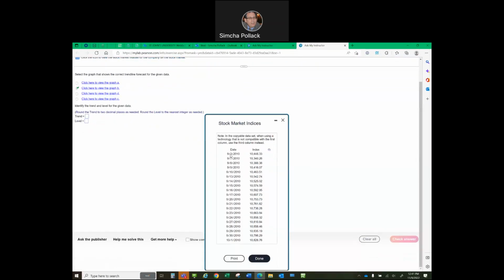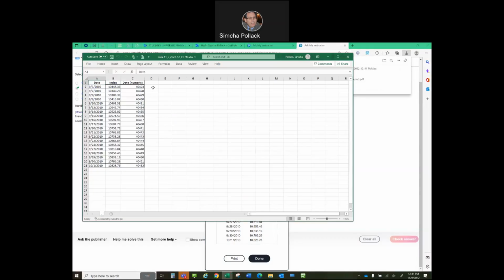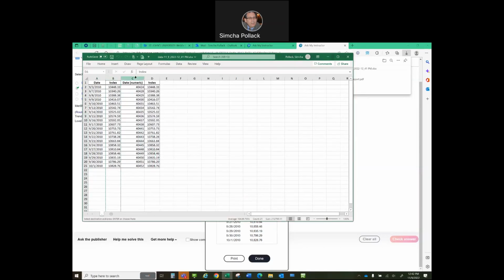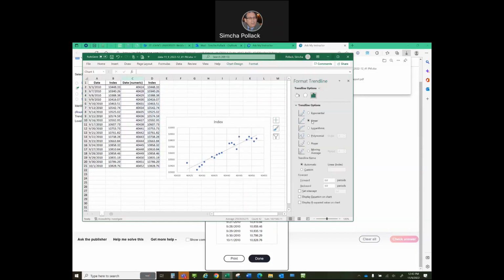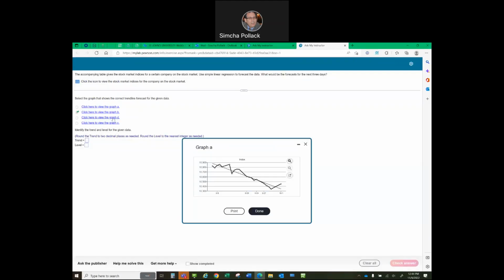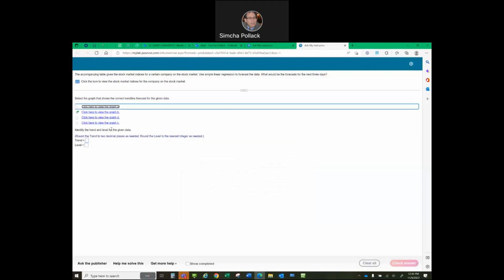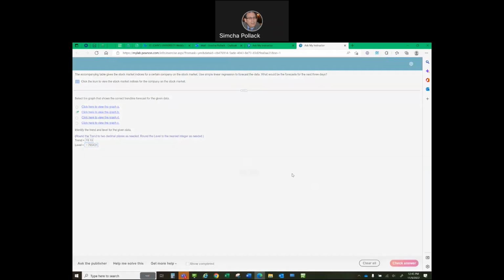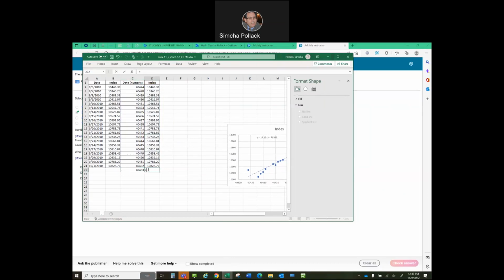Evans 3rd Ed. Chapter 09, Example 03- 20221109 1739 1